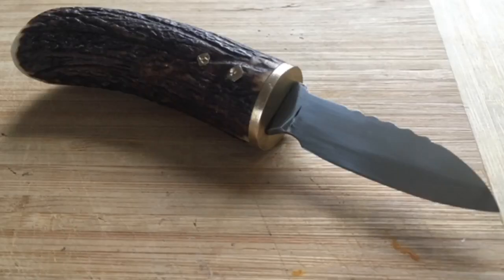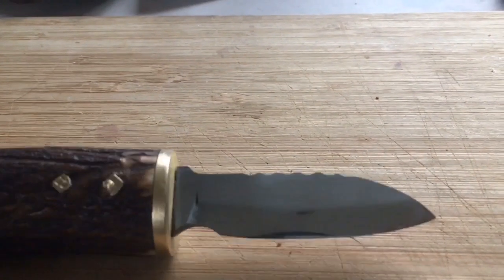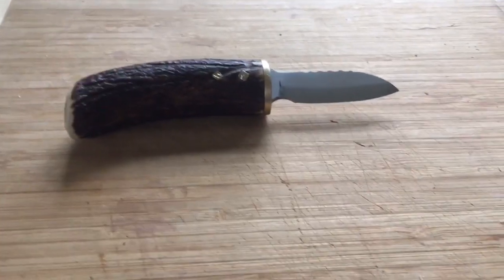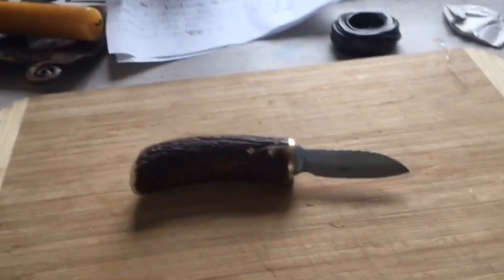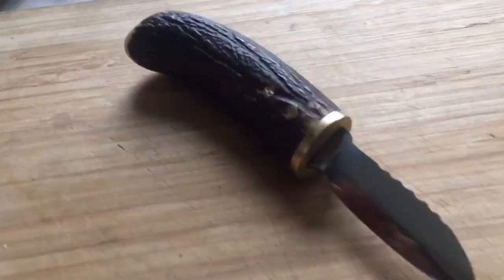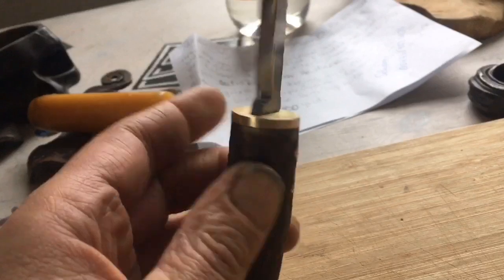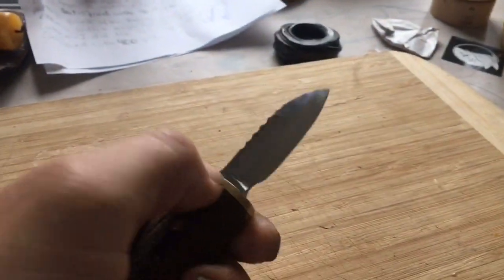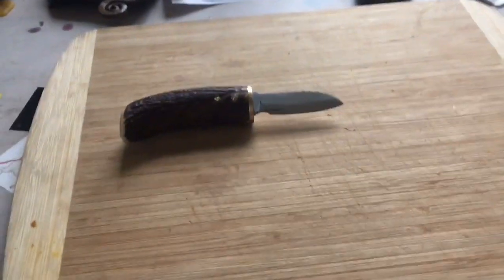Carving knife from a file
This knife got made fully handcrafted. It will make his way up to Washington US. It will get in use for nice projects I guess. Todd Impson is waiting hardly after he saw the pics I mailed him.
Have fun while watching. Greetings friends